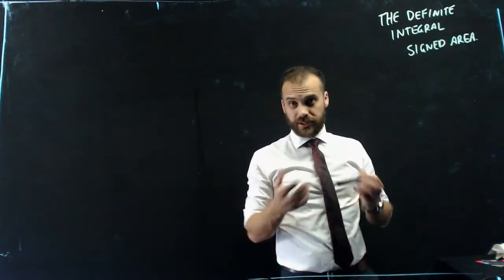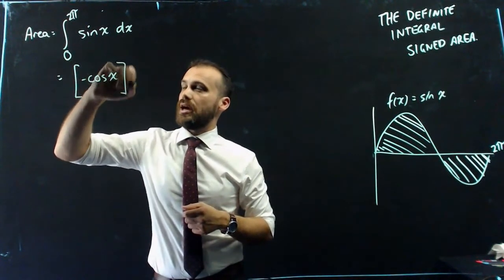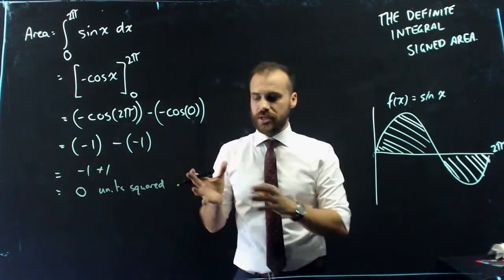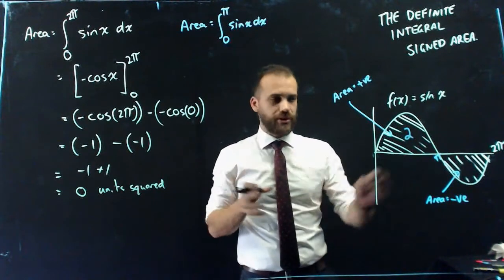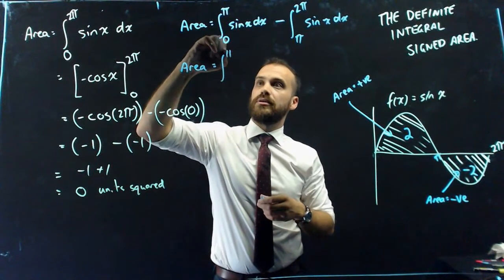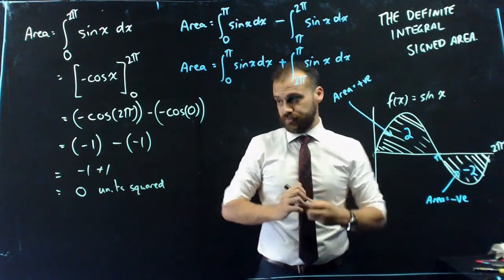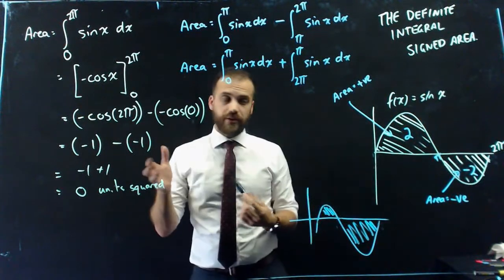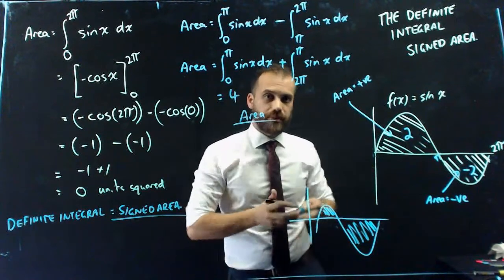The definite integral signed area